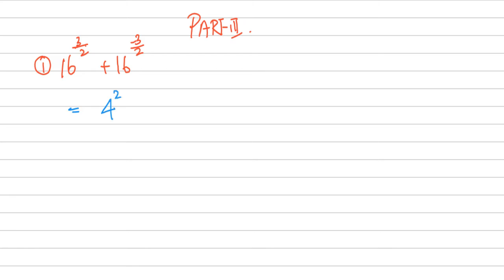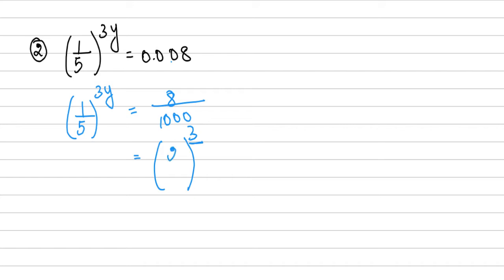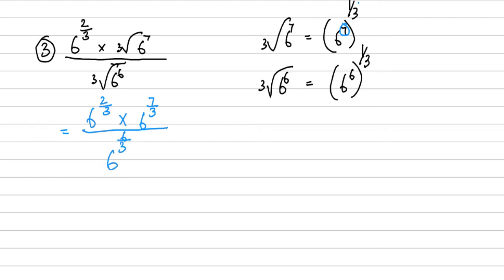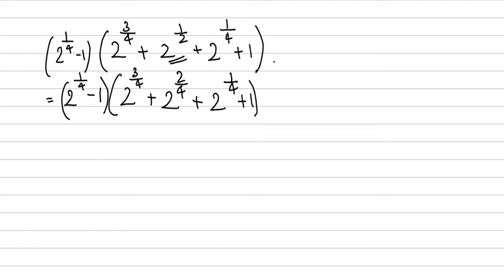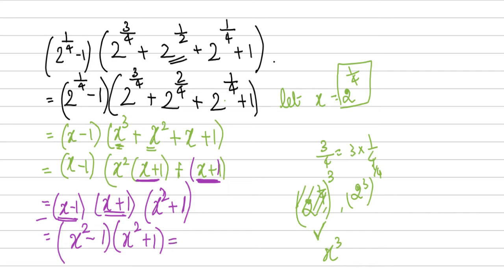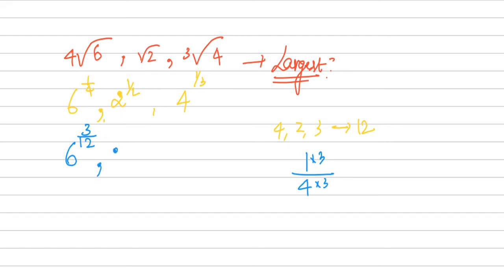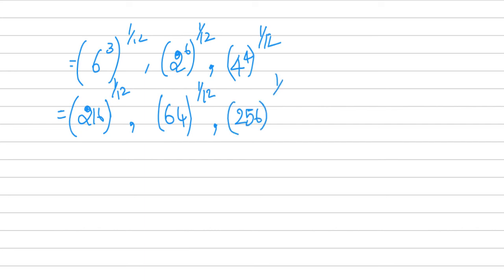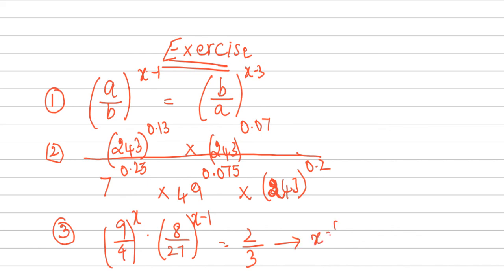LEC 32/Surds and Indices/ part-3/Aptitude from scratch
Congratulations !!! You are in the right place !!!